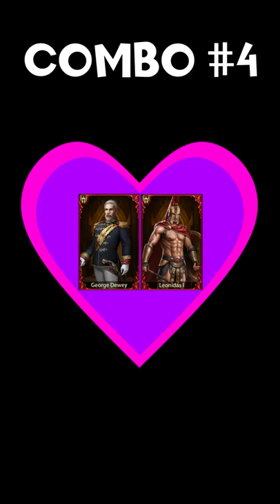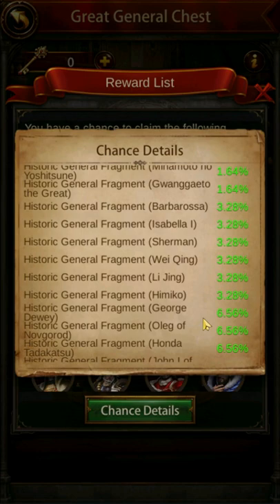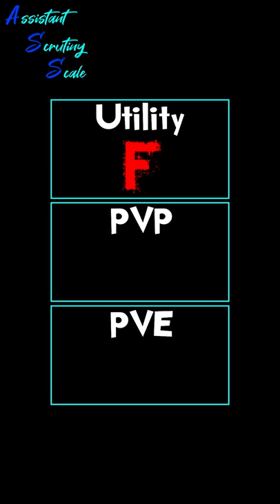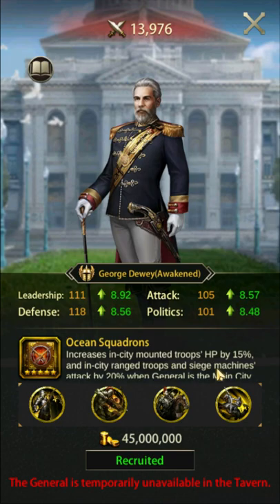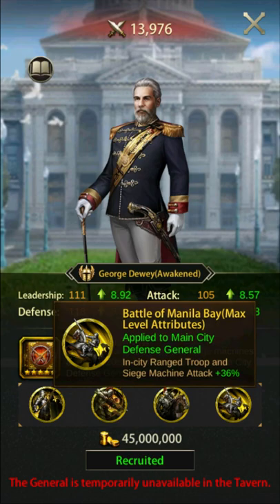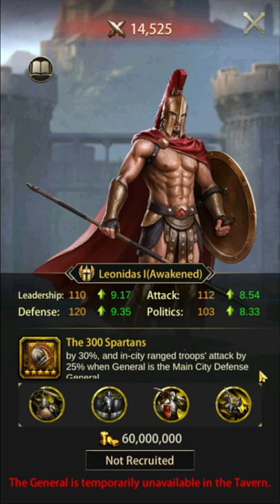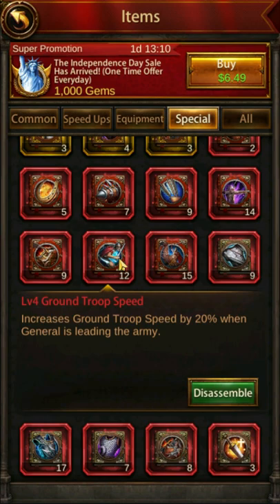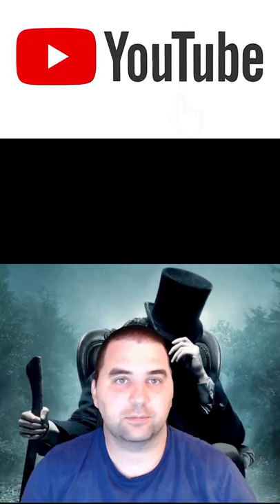Evony - Assistant General Combo 4 - George Dewey ♡ Leonidas I